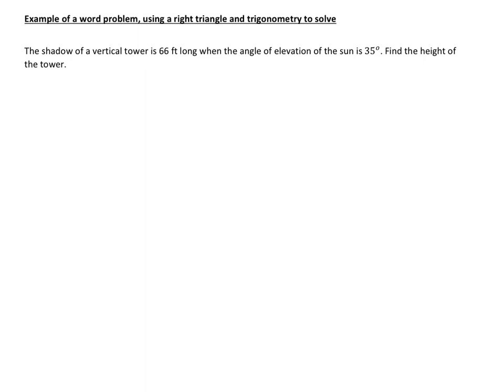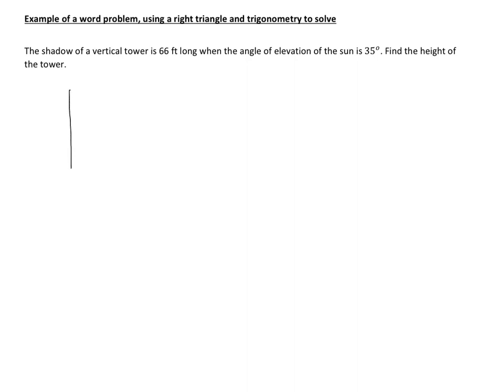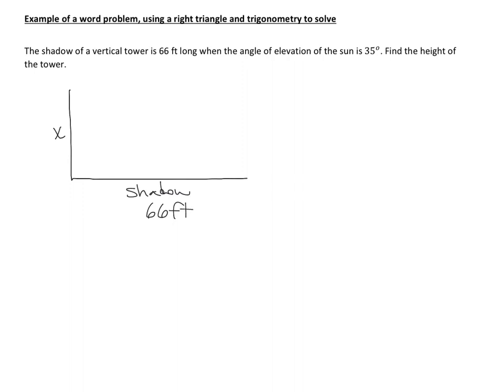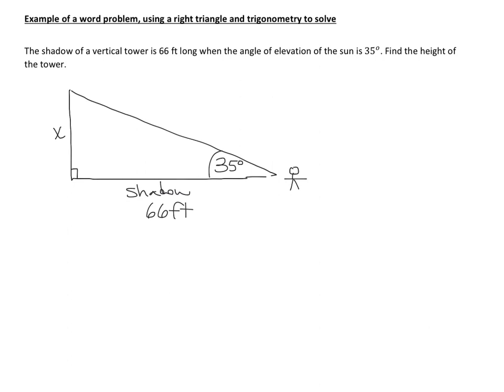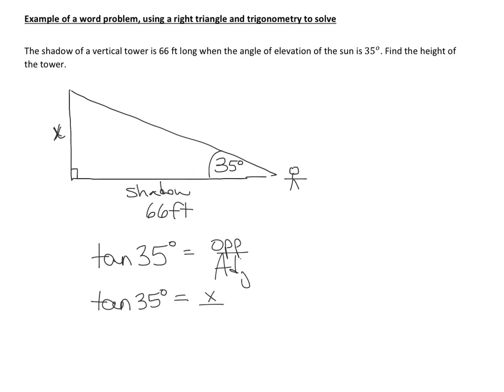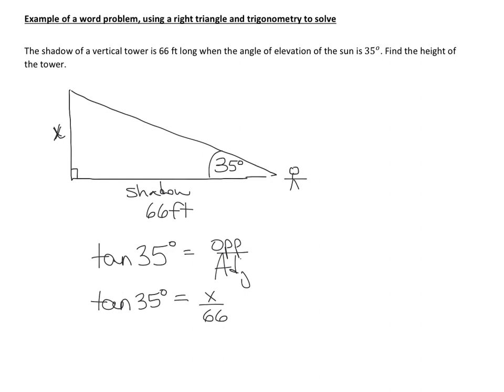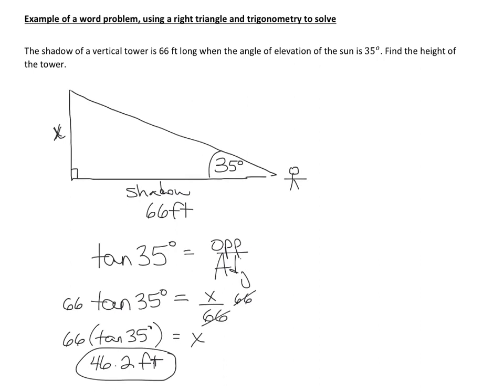tower word problem using trig to solve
Math 125  Ole Miss  This is a word problem what uses right triangles and trig functions to solve..